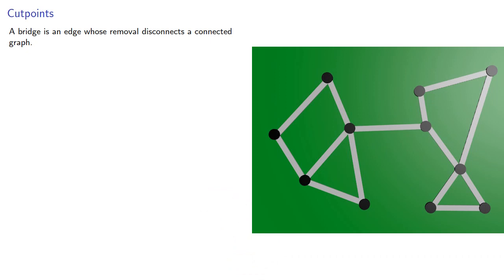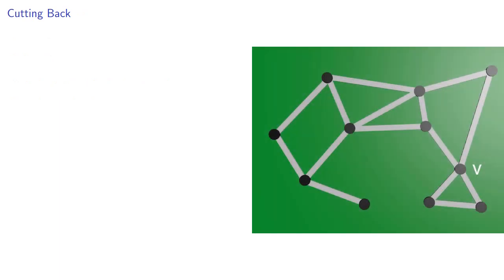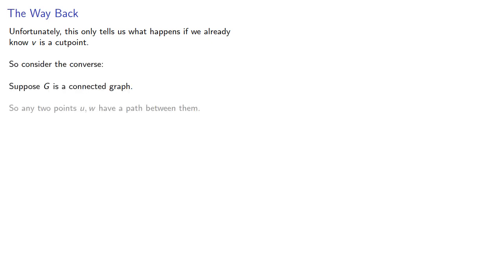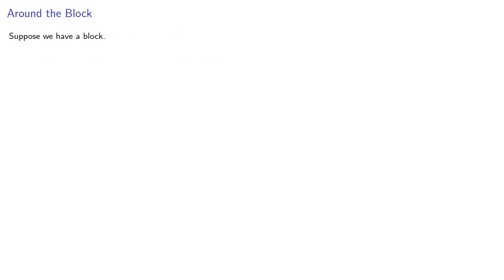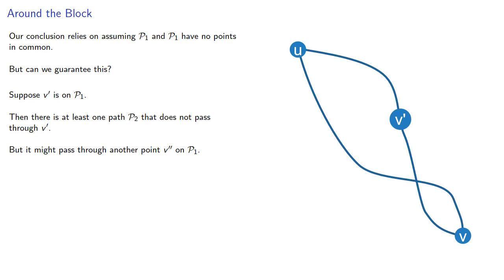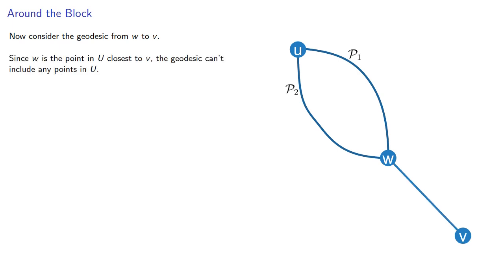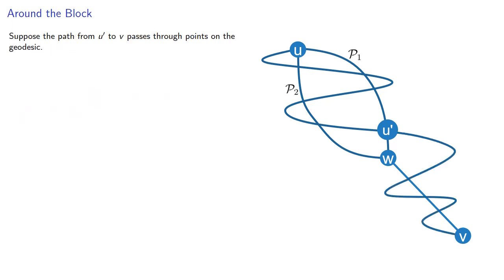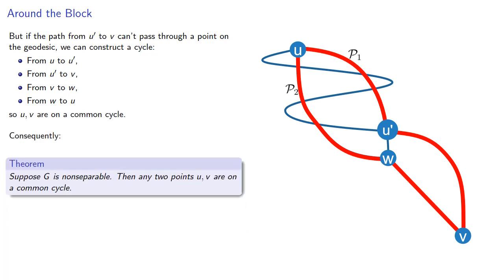Cutpoints and Blocks